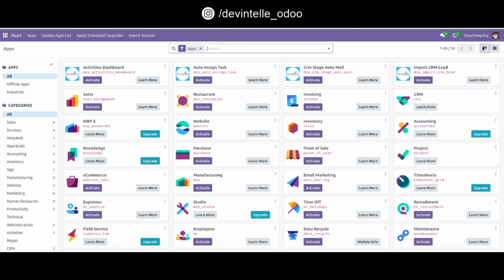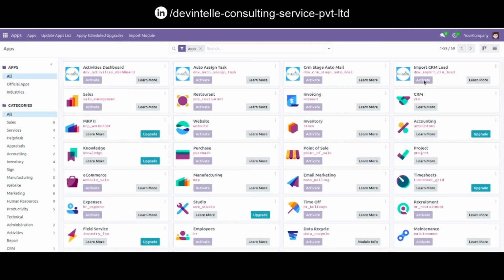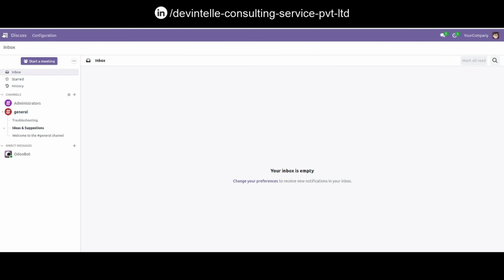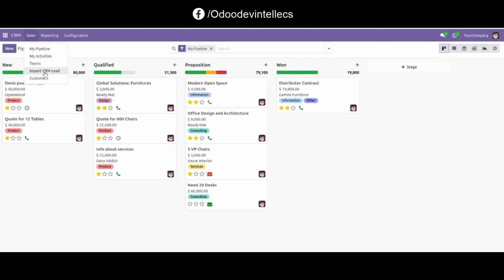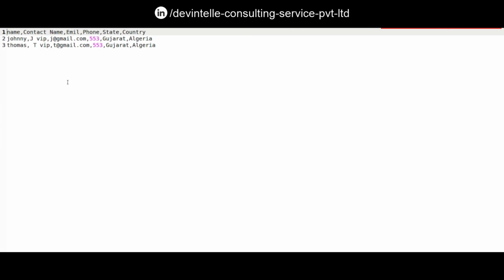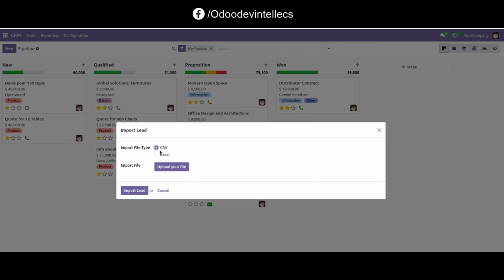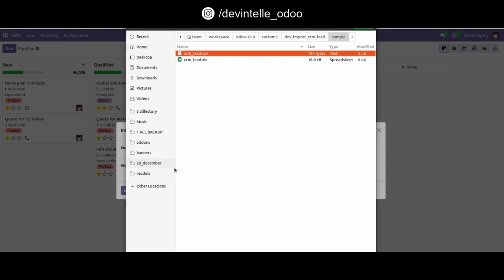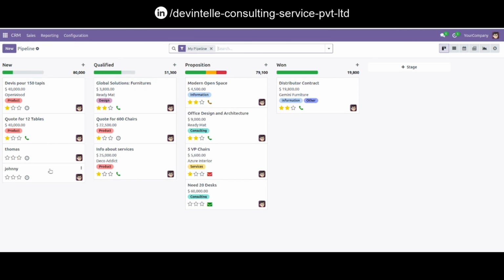How To Import Lead Using CSV & Excel In Odoo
Managing leads in Odoo becomes much faster when you can upload them in bulk using CSV or Excel. Instead of entering records one by one, you can prepare your file, map the fields, and import all your leads in just a few steps. This process helps sales teams save time, avoid errors, and keep the pipeline updated instantly.

In this guide, we’ll cover how to structure your file, choose the right fields, and complete the import process smoothly. By the end, you’ll be able to upload hundreds of leads at once and keep your CRM clean and organized.

Features:

✅ Import multiple leads using CSV or Excel files

✅ Map lead details like name, email, phone, and company

✅ Save time by avoiding manual data entry

✅ Update and manage your CRM pipeline quickly

✅ Ensure accurate and structured lead data

skype : devintelle